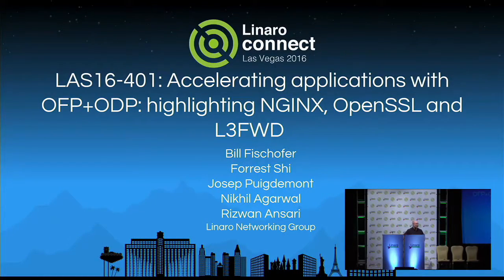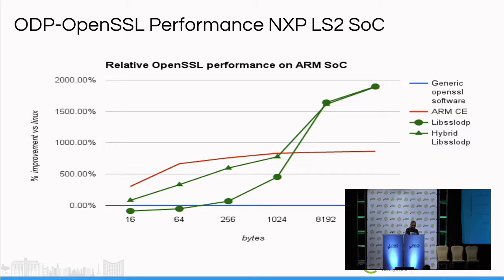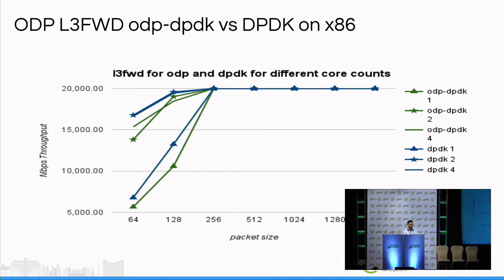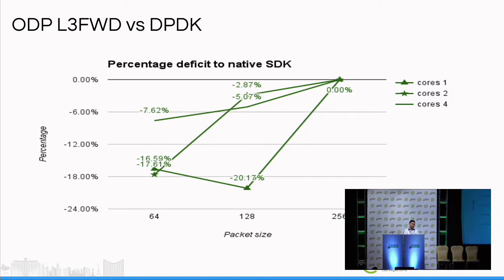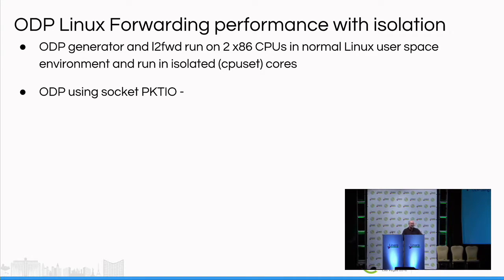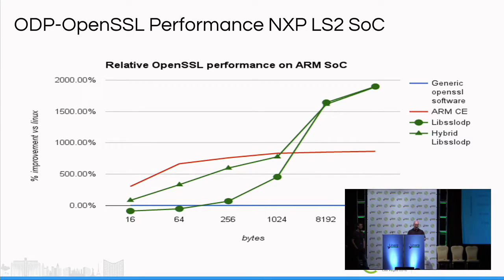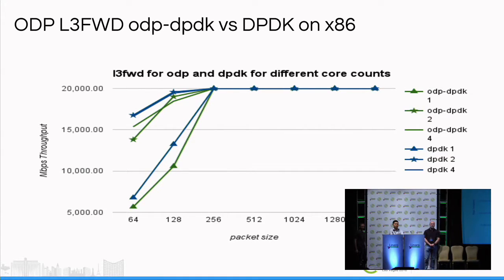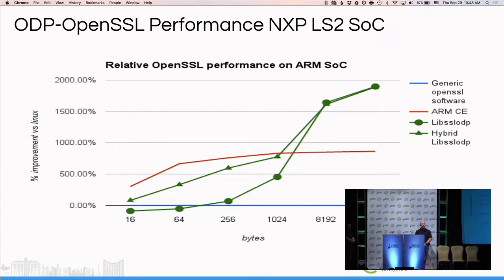LAS16-401: Accelerating applications with OFP+ODP highlighting NGINX, OpenSSL and L3FWD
★ Session Description ★
OpenDataPlane provides a portable framework for data plane acceleration that is the basis for higher-level functions such as the full IP protocol stack provided by OpenFastPath (OFP). ODP+OFP in turn can be used to offer acceleration to applications like the open source NGiNX web server. This talk discusses experiences using these tools with a focus on the performance and scaling benefits of using ODP and OFP.

★ Event Details ★
Linaro Connect Las Vegas 2016
September 26-30, 2016